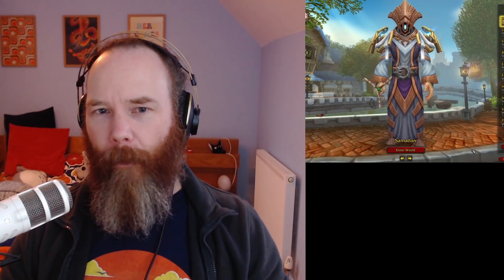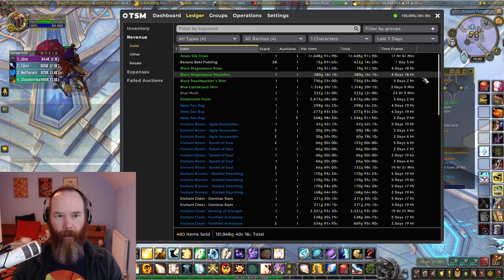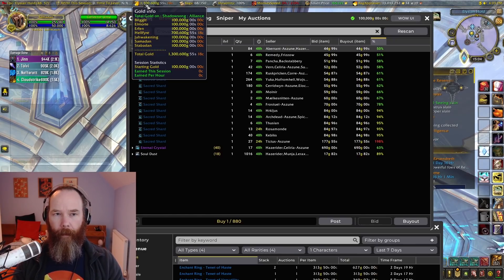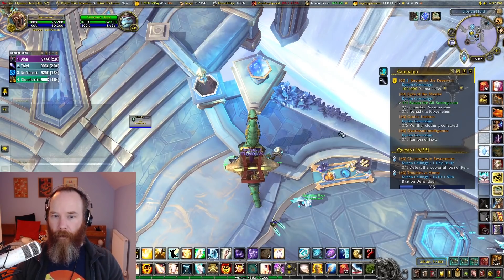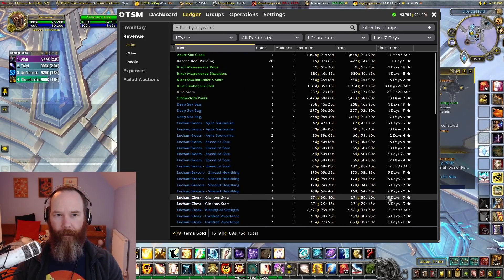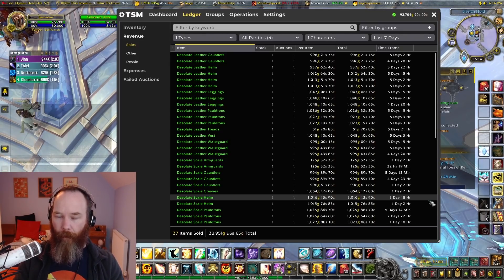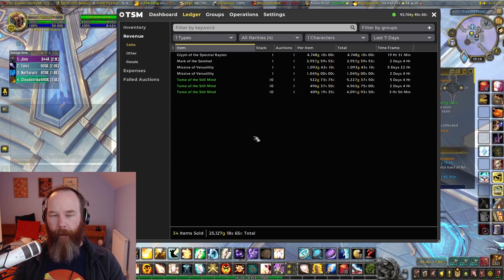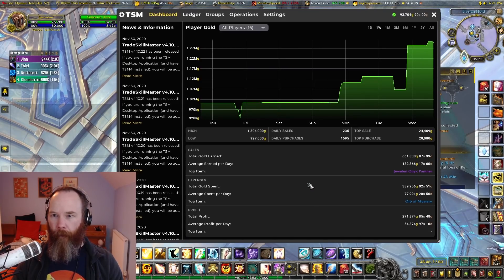Shadowlands Weekly Gold Making - Episode 05 | Making Money Again!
A return to my weekly talk about Shadowlands Gold Making and what I have been selling in every profession. I share my thoughts on what has the most profit and what is selling fast as well as what has the most competition.

Happy Goldmaking!

Samadan